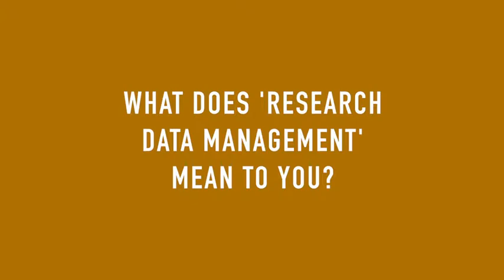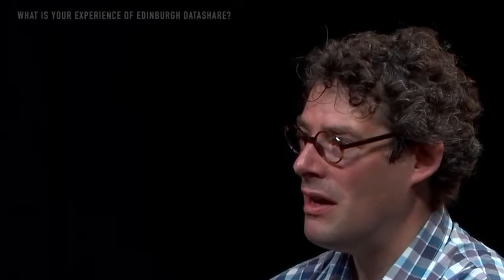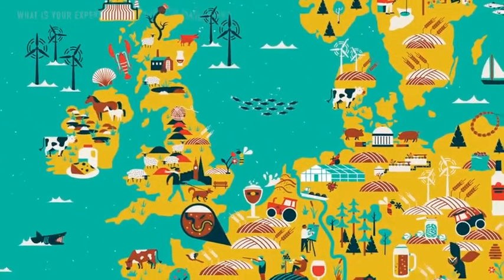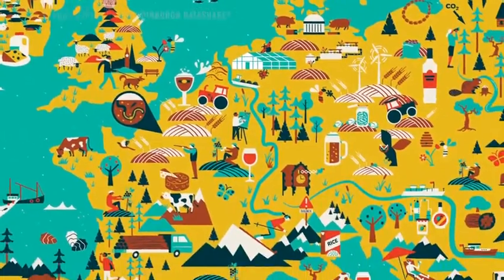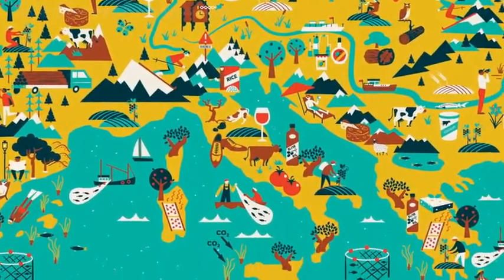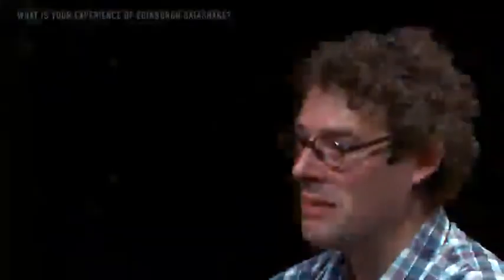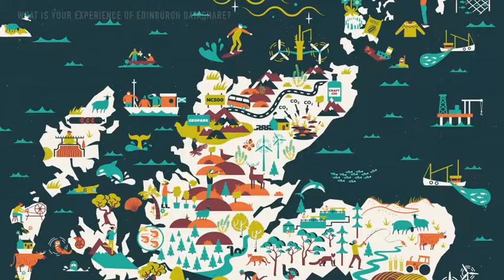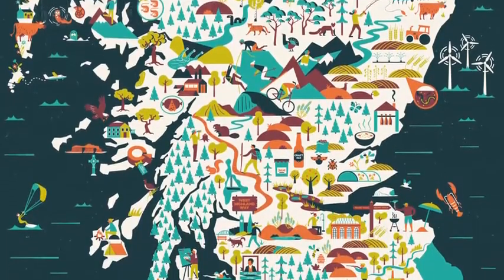Case study: Dr Marc Metzger (Climate Science)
# University of Edinburgh Research Data Service #

Dr Marc J. Metzger talks about his experience of managing research data and accessing support from the University of Edinburgh Research Data Service.

## Featured images ##
Metzger, Marc J; Soteriades, Andreas D; Trabucco, Antonio; Murray-Rust, Dave. (2017). Scenarios of shifts in GEnS bioclimate strata based on CIMP5 climate change scenarios for 2050, 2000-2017 [dataset]. The University of Edinburgh.

Metzger et al. (2018). Europe's natural treasures - an illustrated ecosystem services map, [image]. The University of Edinburgh.

Metzger et al. (2018). Scotland's natural treasures - an illustrated ecosystem services map, [image]. The University of Edinburgh.

## More about Marc J. Metzger's research ##